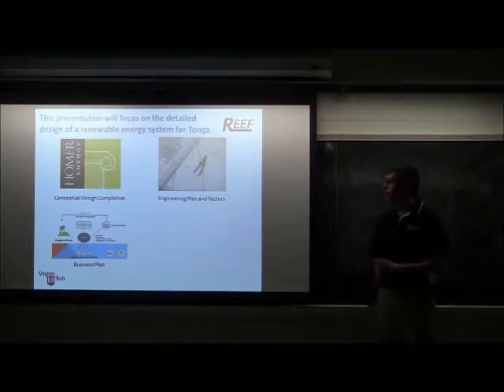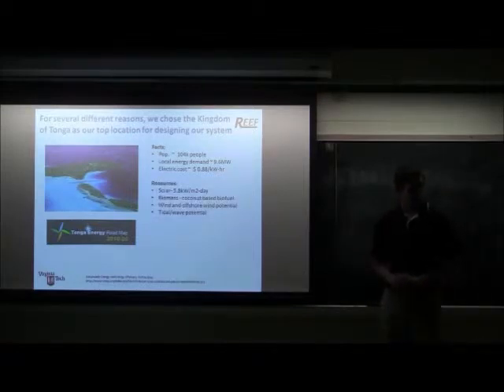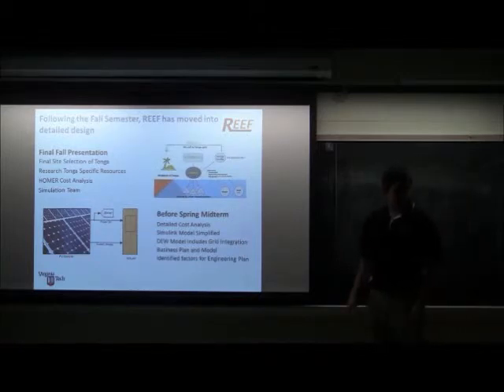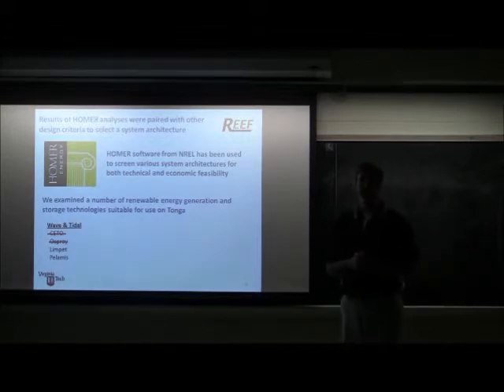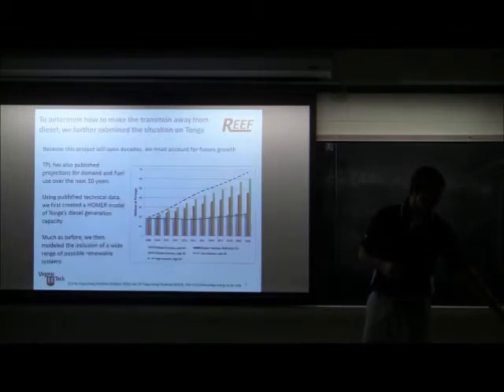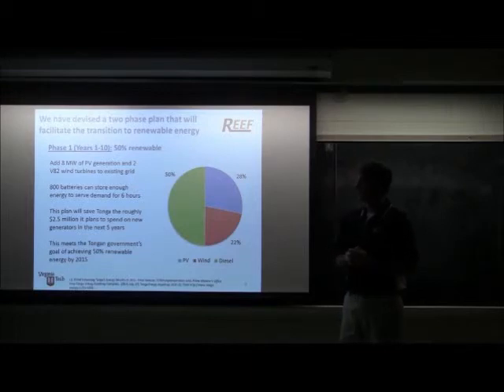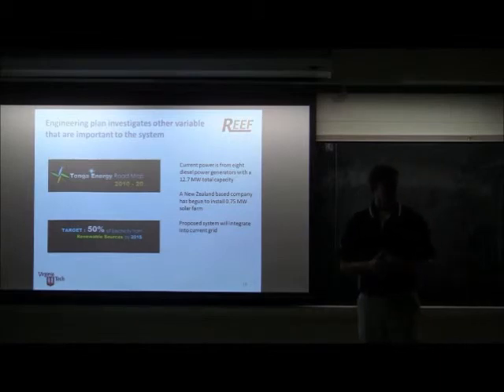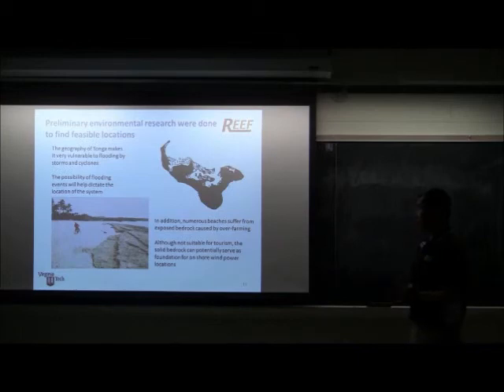VT REEF Midterm Presentation-Spring 2012 (Part 1)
VT REEF (Renewable Energy for an Enduring Future) Midterm Presentation